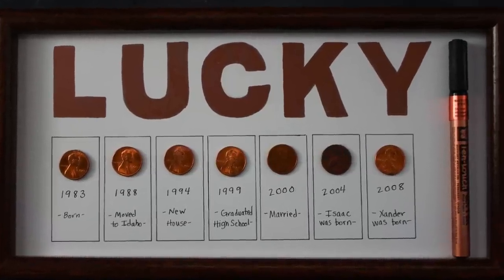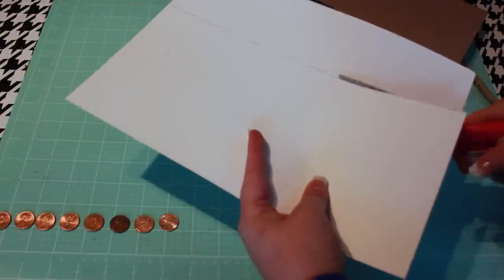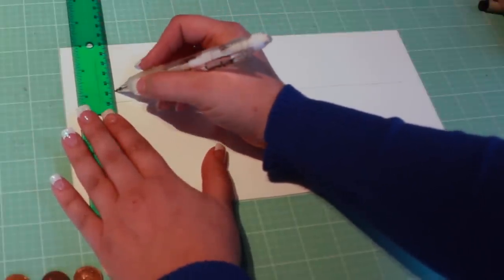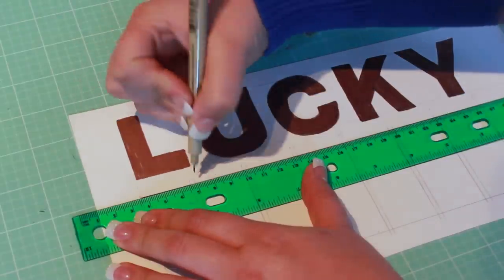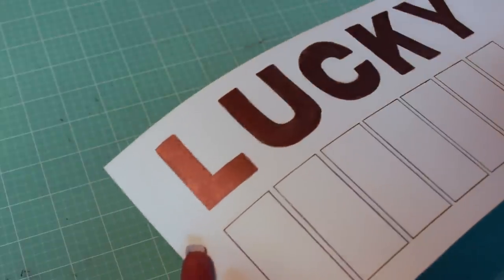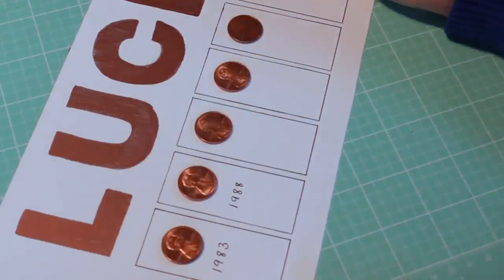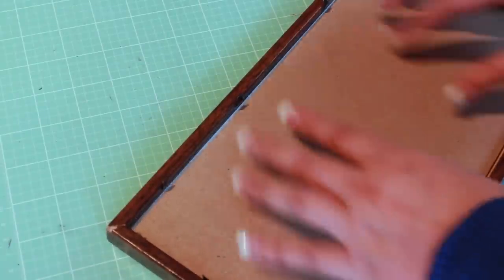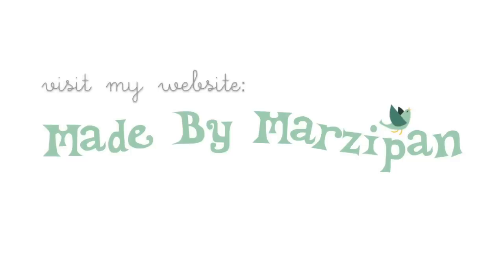Lucky Penny Decor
This Lucky Penny Decor is inexpensive and easy to make for St. Patrick's Day. Frame pennies with significant dates to remember why you're lucky!